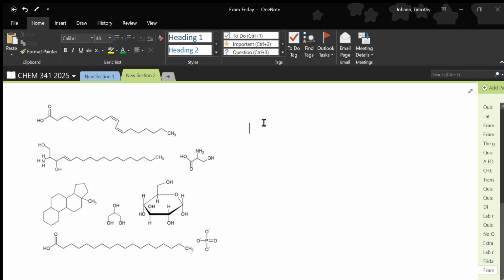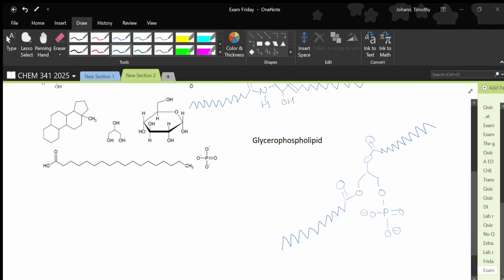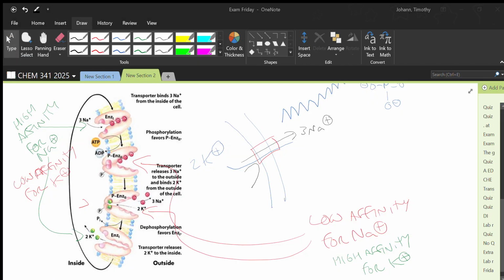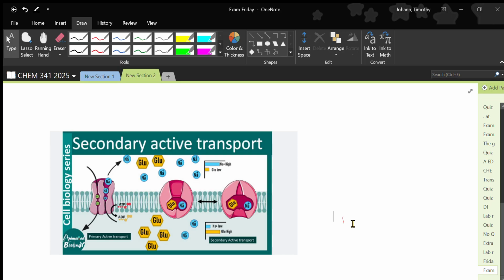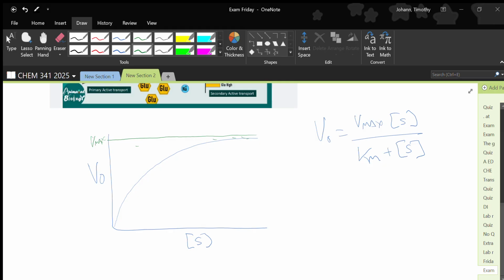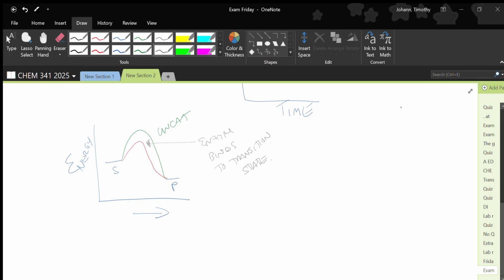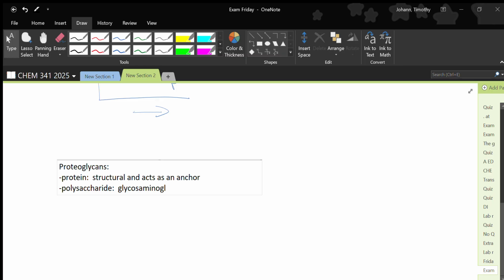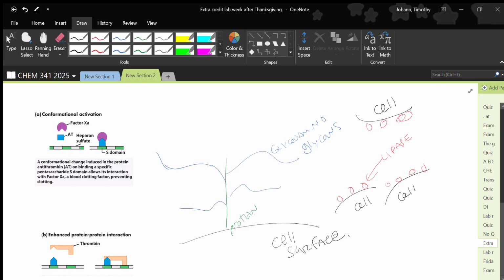120325 Biochemistry Lecture